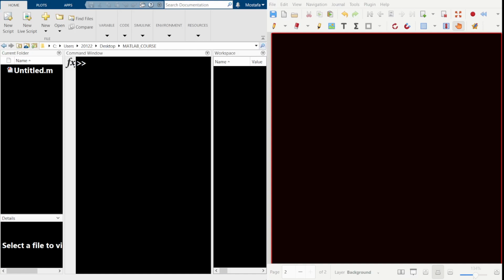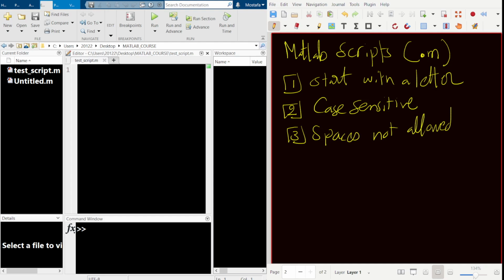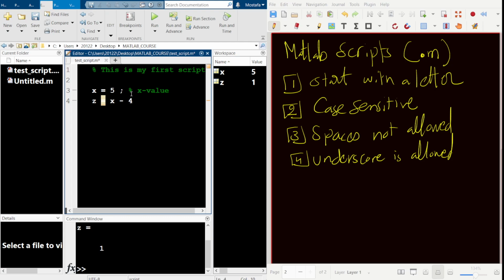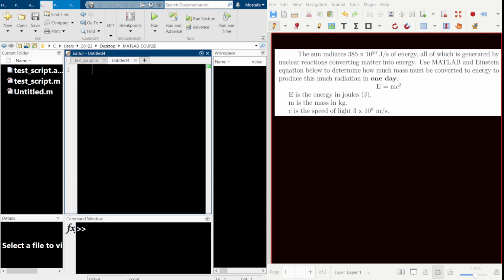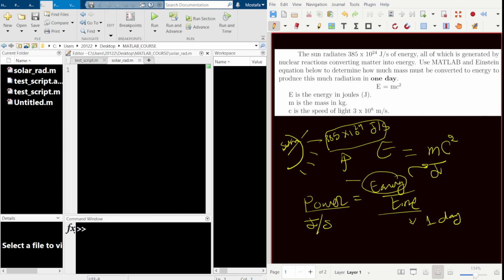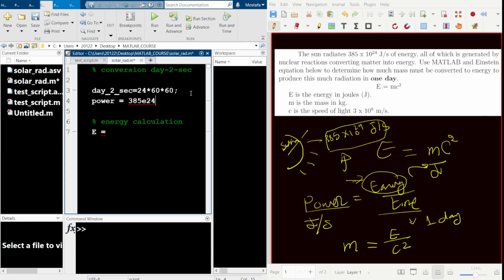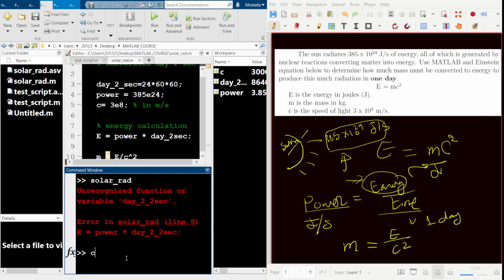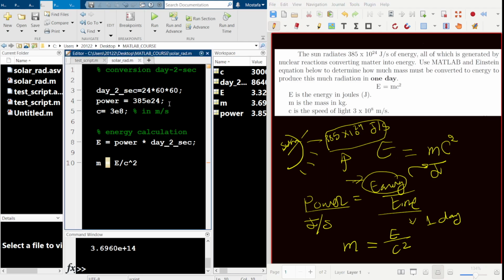8 MATLAB scripts & solar radiation exercise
Using MATLAB scripts,  comments , and exercise on using scripts.